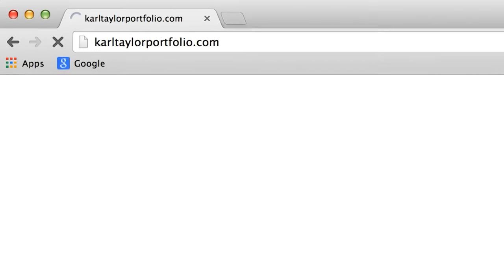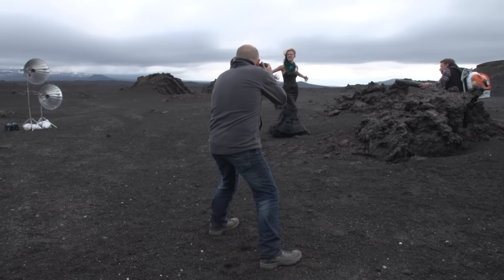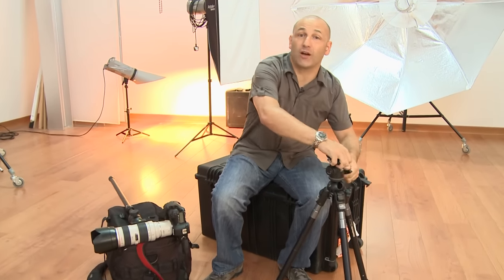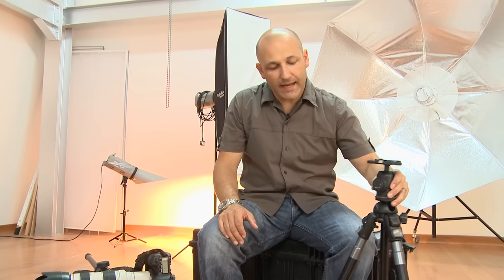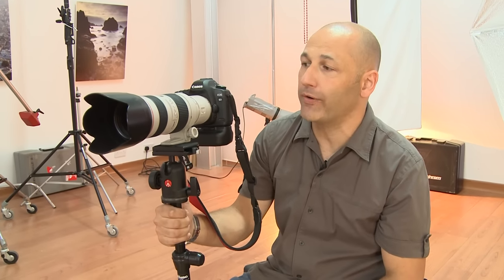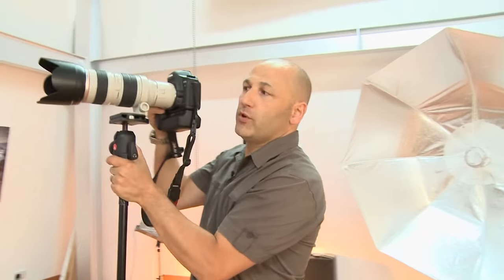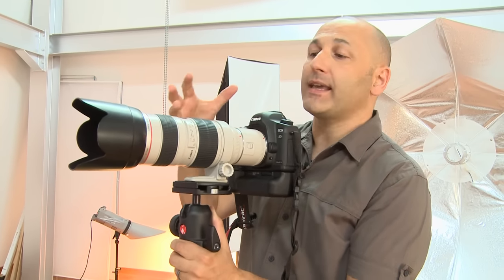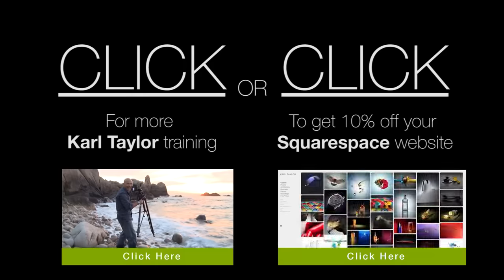Quick tips on how DSLR camera monopods compare to using the traditional tripod.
In this short video I demonstrate the usefulness of camera monopods and tripods. What do you think about monopods - do you use them? Let me know below :-)

Karl

Are you a keen photographer? Download my cheat sheet and transform your photography, starting today